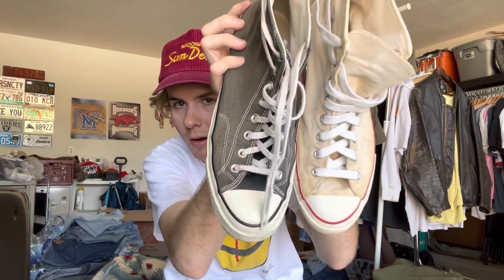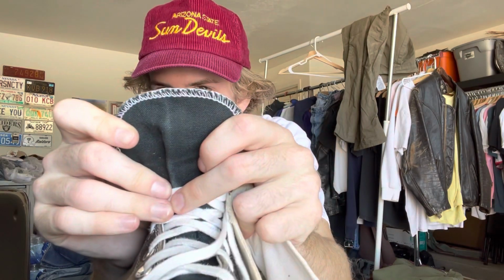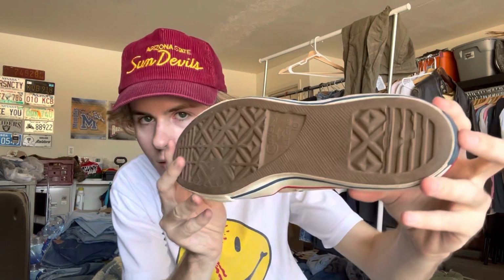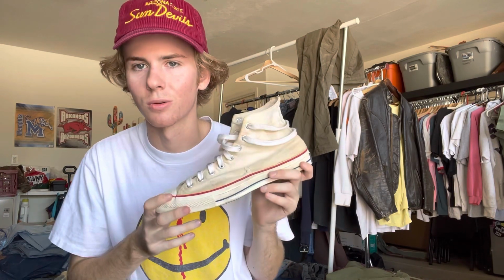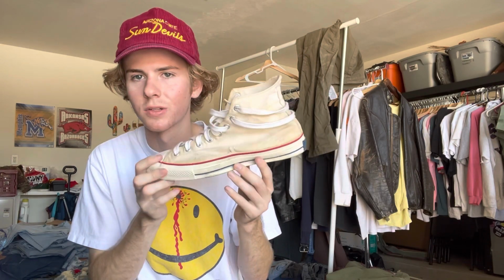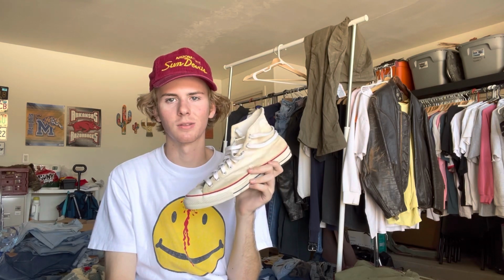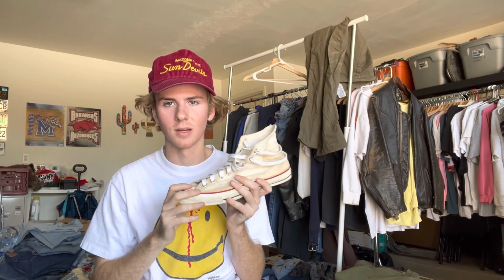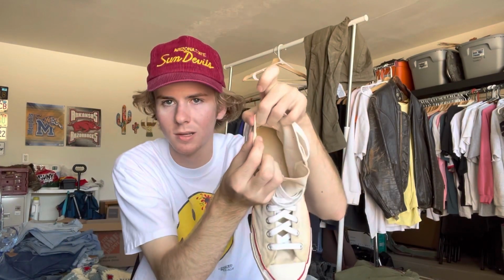Vintage Made in USA Converse vs. Converse Chuck 70 - Which is the best buy for you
Quick side by side comparison between a pair of 1960’s Converse and their modern counterpart the Converse Chuck 70.